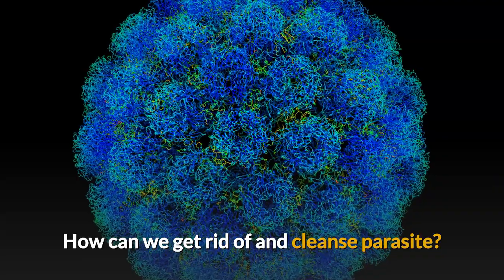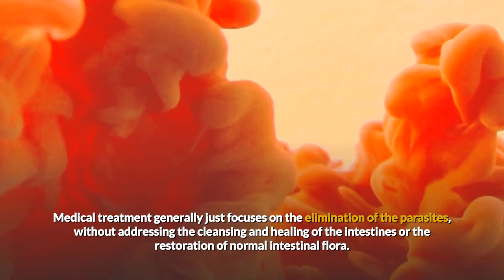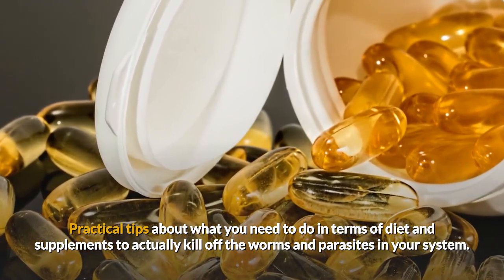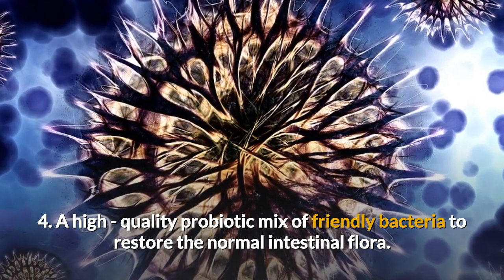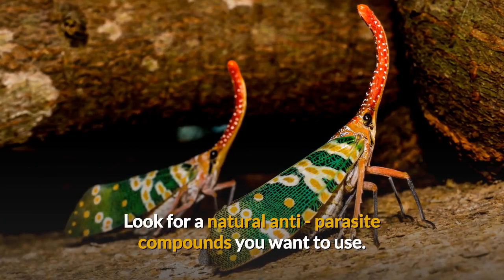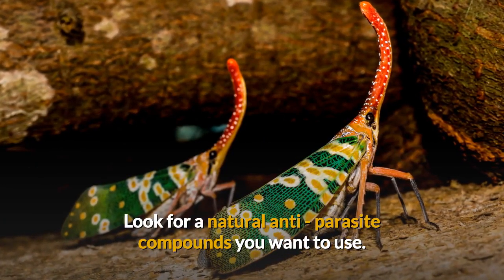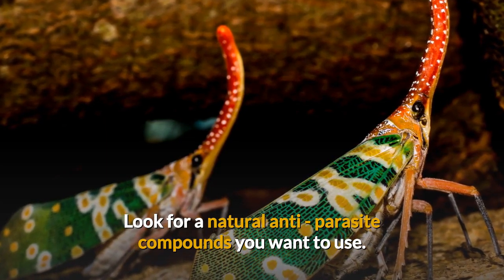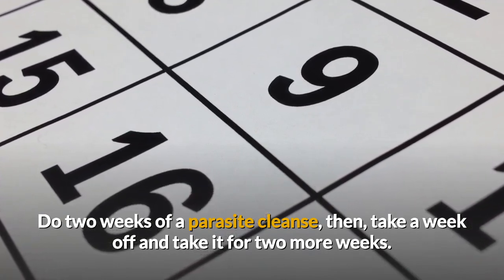[Natural Health Secrets] Episode 35: How to Get Rid of Parasite Infection Naturally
Natural Health Secrets

In this video, we will show you how to get rid of parasite infection naturally. We will share:
1. Parasite Cleanse Supplements
2. Natural Recipes for you to improve you body system